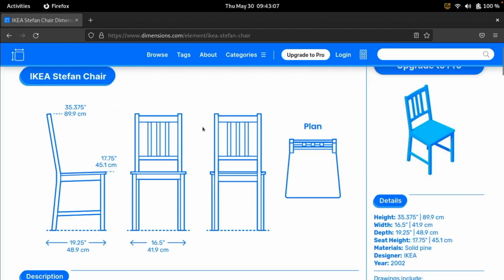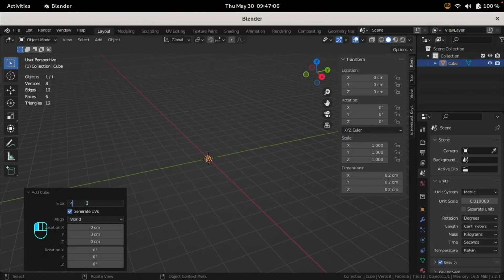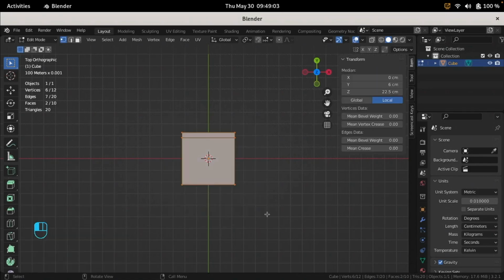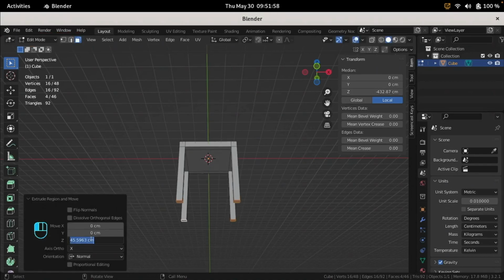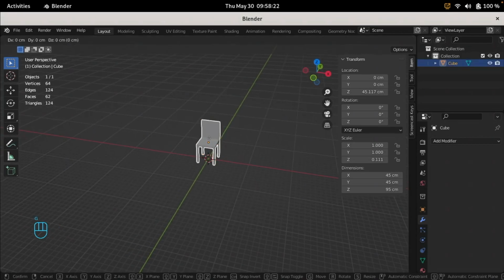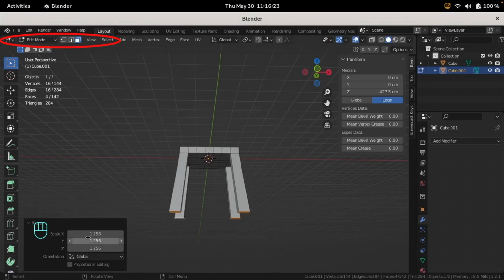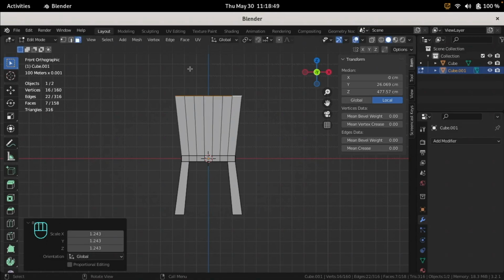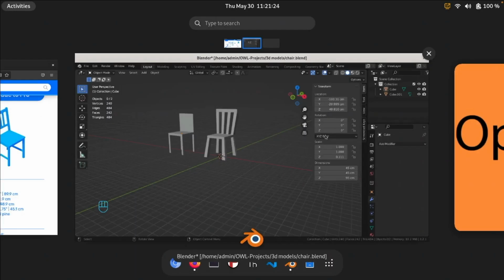3D Modeling Chairs in Blender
We model two simple chairs to approximate scale in Blender.

00:00 Intro
00:39 Fist Chair
05:27 Second Chair